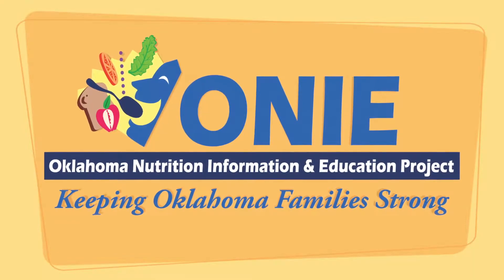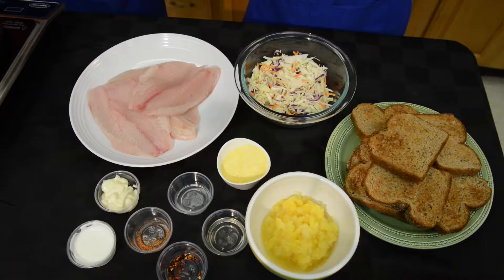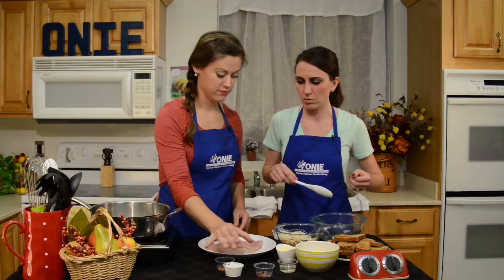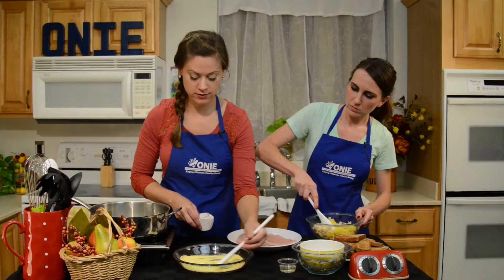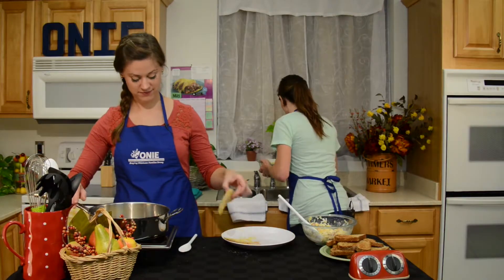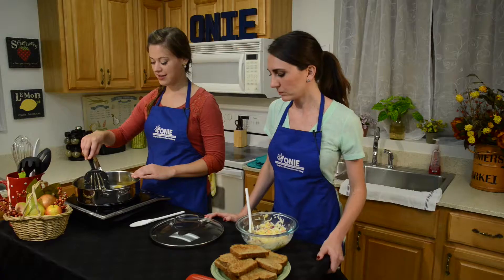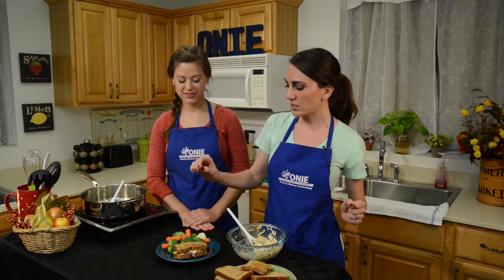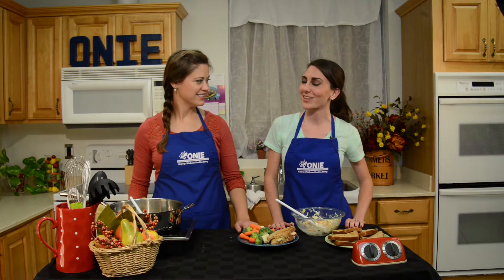Crispy Fish Sandwich w/Spicy Slaw Recipe Video | ONIE Project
This "not so boring" sandwich puts a healthy spin on your typical fried fish sandwich. You can serve a family of 4 this tasty lunch or dinner recipe in 20 minutes or less. Each Crispy Fish Sandwich with Spicy Slaw is just 410 calories It is also low in sodium!

The Oklahoma Nutrition Information and Education Project offers nutrition resources and quick, tasty recipes to help Oklahoma families prepare healthy homemade meals.

A SNAP-Ed grant from the U.S. Department of Agriculture through the Oklahoma Department of Human Services funds ONIE. ONIE creates nutrition education material, designs community programs and delivers health campaigns designed for Oklahoma families.
Visit ONIEProject.org to learn more about the initiative.